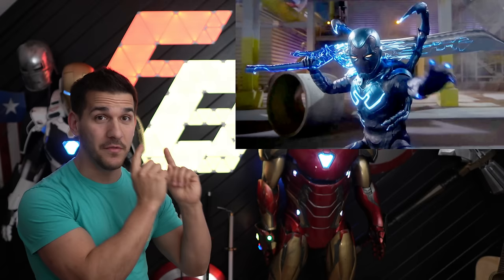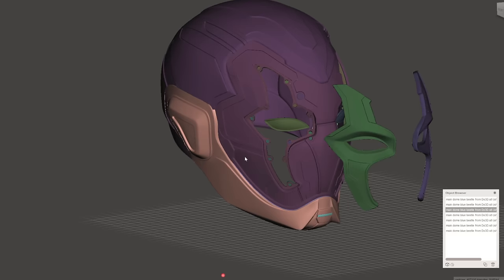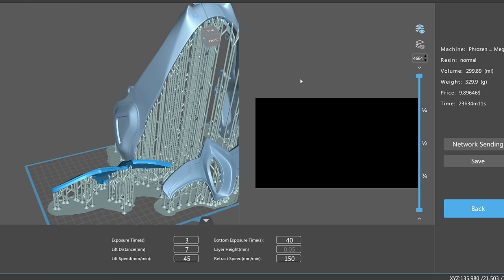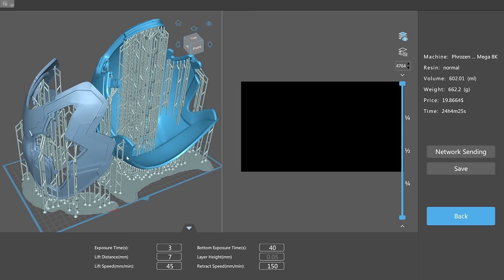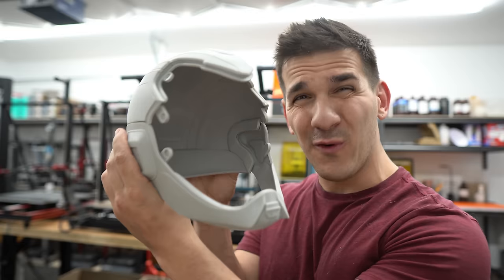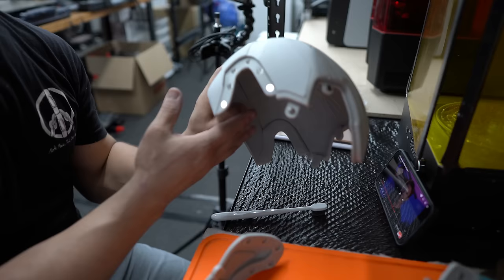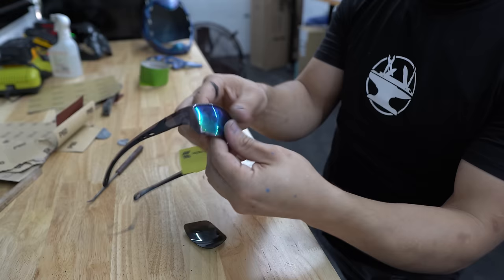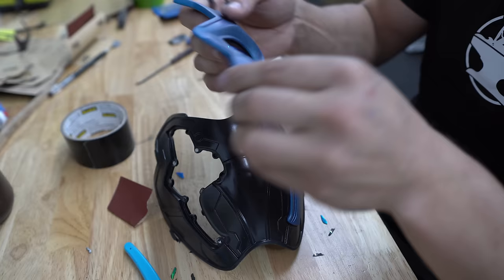Making a Blue Beetle Helmet out of LIQUID RESIN! | 3D Printing Tutorial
Oh its beetle time! I mean morphin beetle! Time to go blue!

Or not. Im not the boss of you! Anyway! Time to sit back and follow along as i make this sick Blue Beetle Helmet!

Check the link if you want to snag the amazing resin printer used in this build!

(Ive added this NEW file by Vek3d as its even more accurate and features more parts!)

Amazon Cart

         3D models and files!

▼TIME STAMPS
    0:00 - Intro
    0:00 -